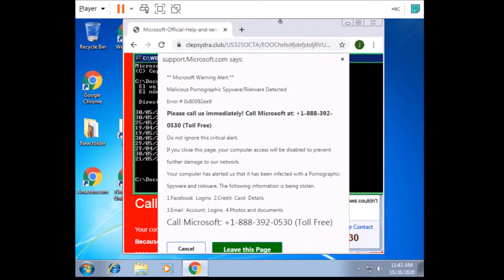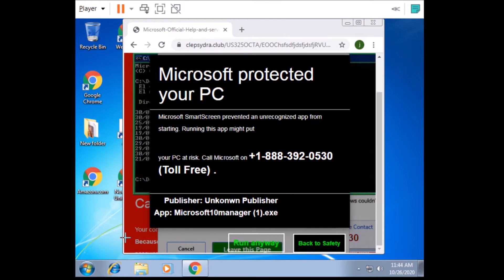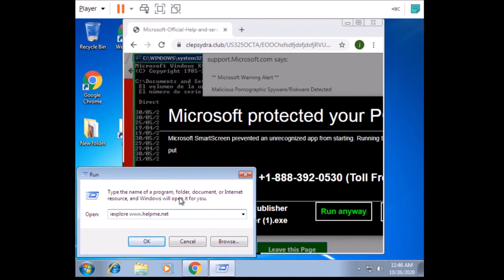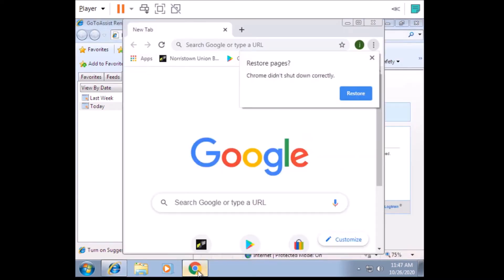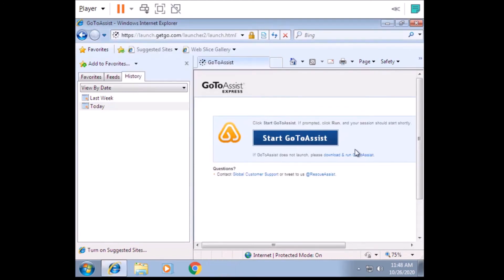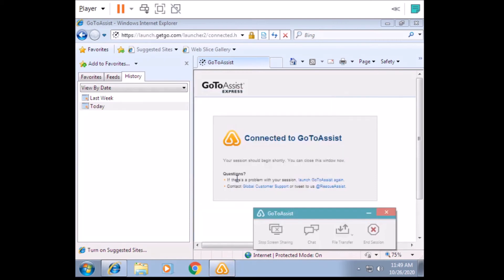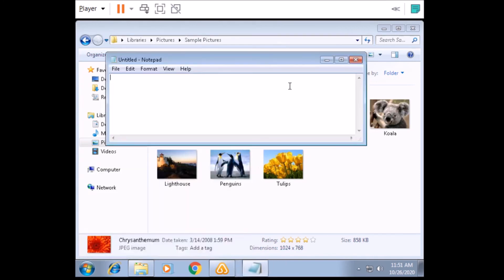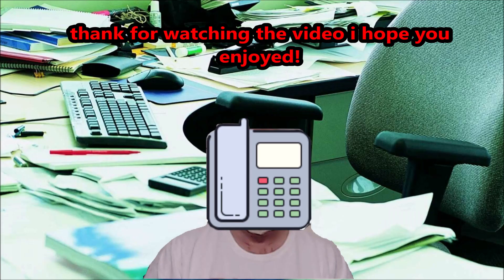Tech Support Scammers Want My Credit Card! part 4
i hope you enjoyed the video! these benchods hate it when i call